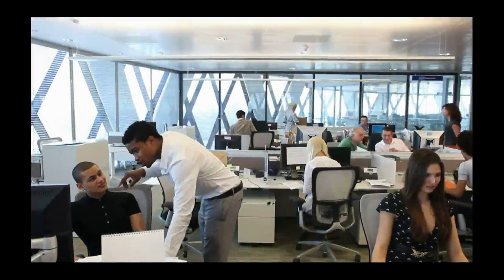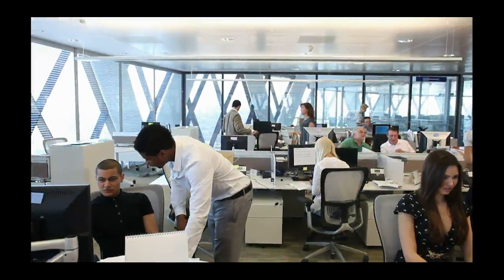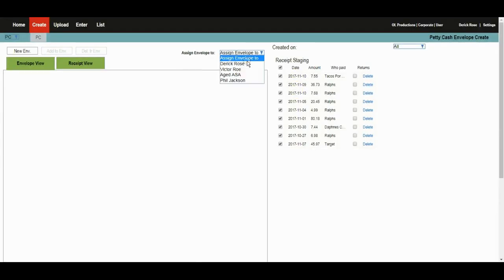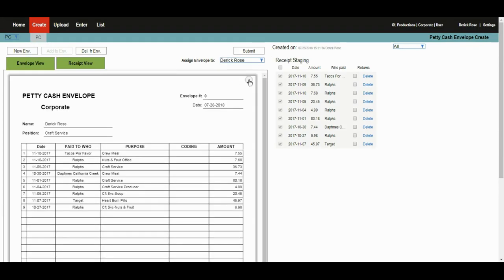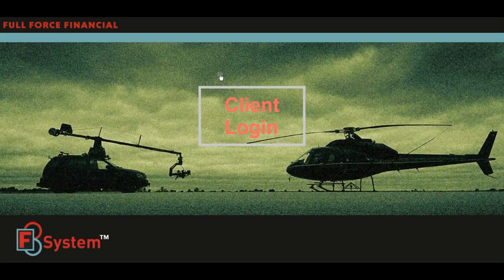DPC (Data Processing Center)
The Data Processing Center (DPC) can do the tedious receipt entry for you.

Entering who you paid, for what, how much and when off of each petty cash receipt can be done for you.

Upload the receipts and the Data Entry Team will complete the entry while you continue doing the work you enjoy.

If you get them in by 5pm each day the data entry will be ready for by 10am the next morning so all you have to do is review the entry, create your envelope and submit to accounting.  And in many cases they will be ready sooner

Don't hold on to your Petty Cash Receipts because you hate having to write out the envelope or form.  The DPC can do the receipt entry while you are doing the work you enjoy.